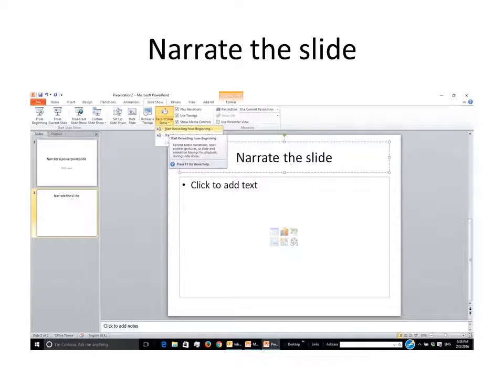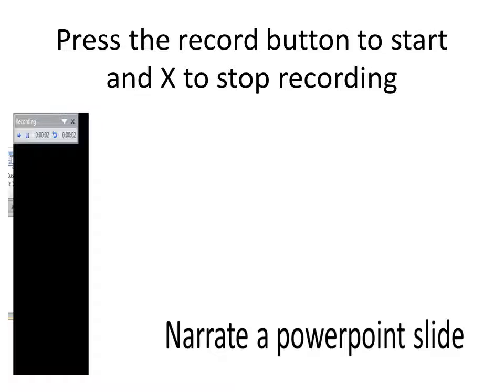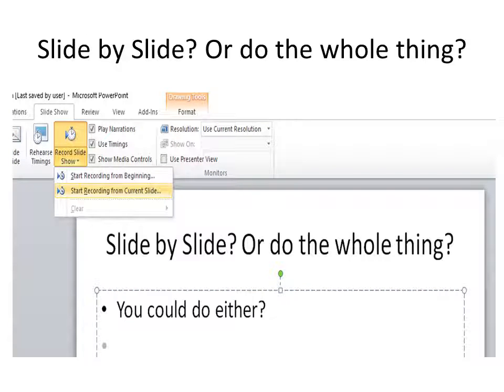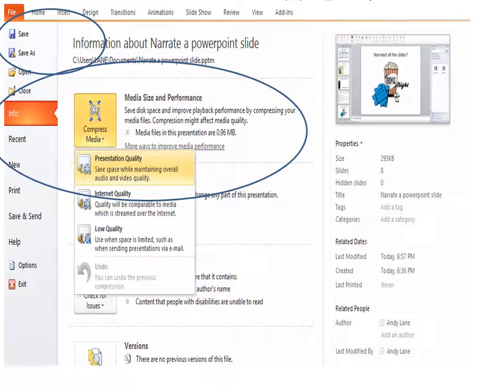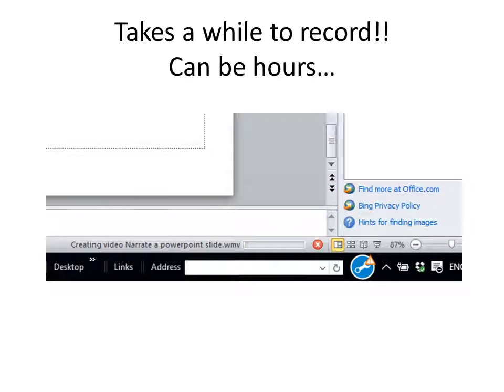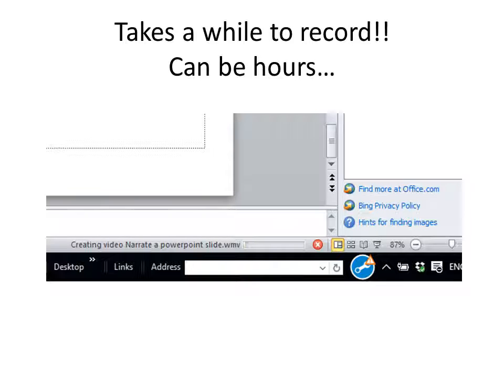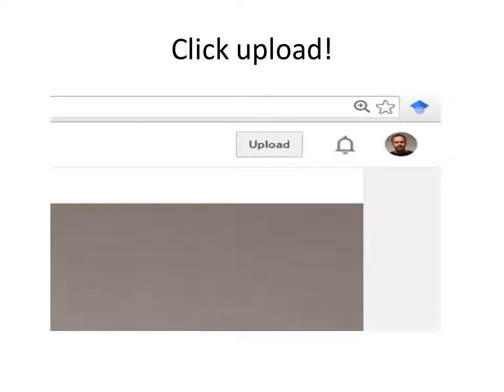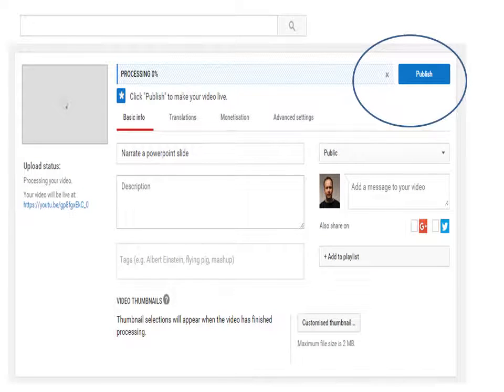Create a youtube film from a narrated powerpoint presentation